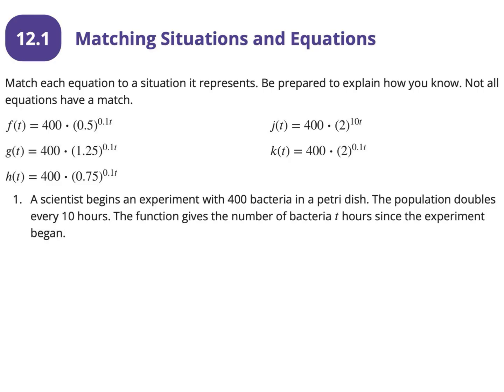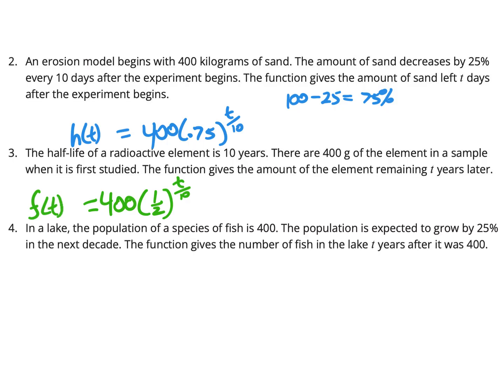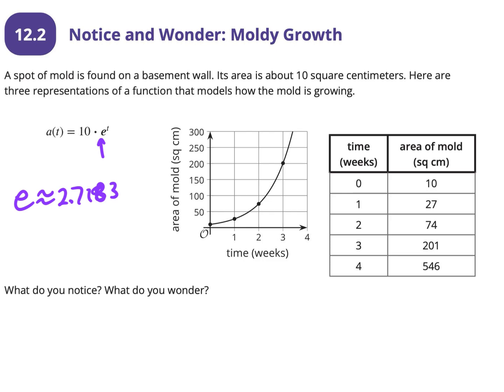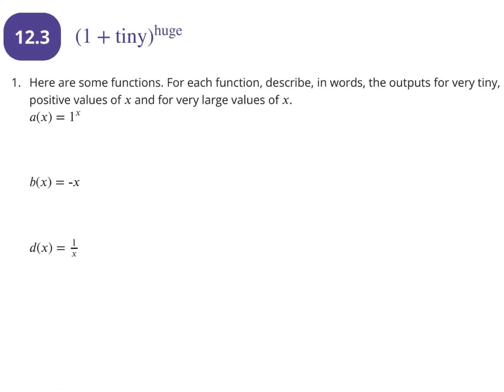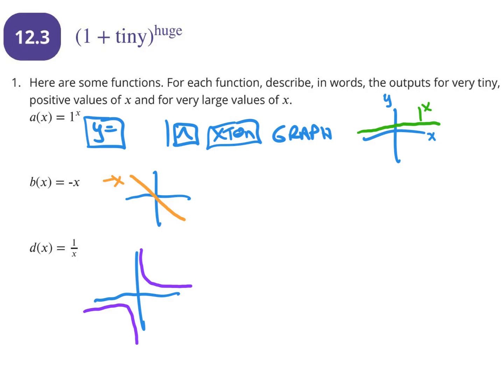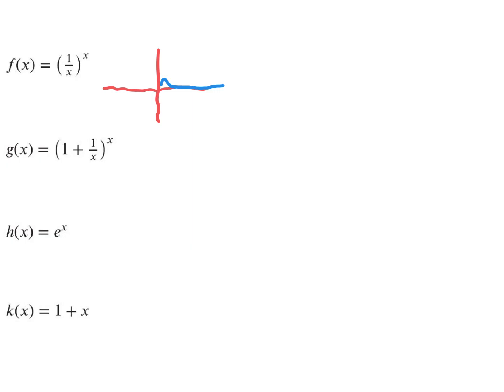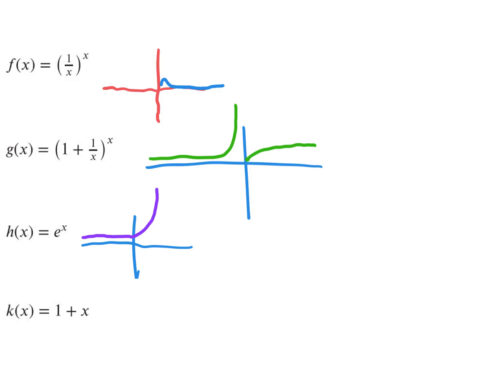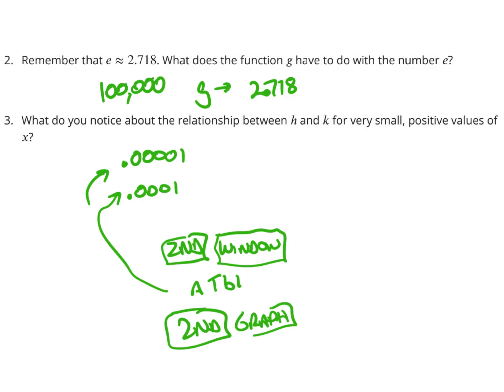5.12 lesson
00:00 Slide 1
00:07 Slide 2
01:04 Slide 3
02:59 Slide 4
05:11 Slide 5
08:24 Slide 6
10:27 Slide 7